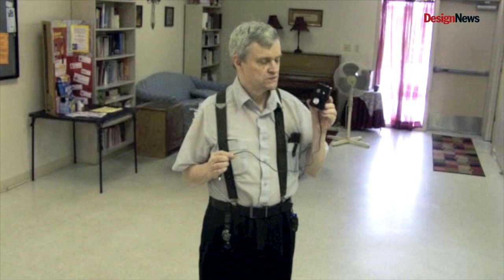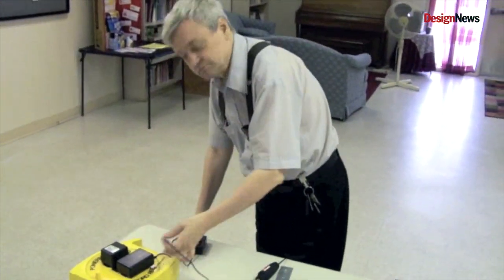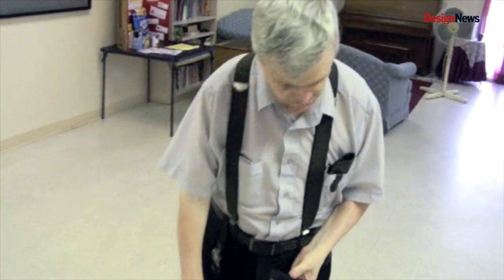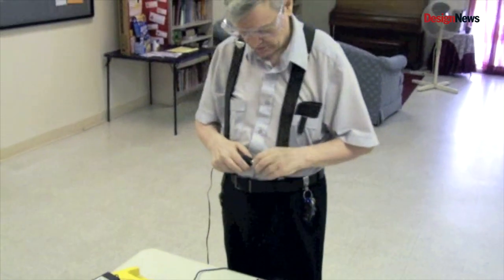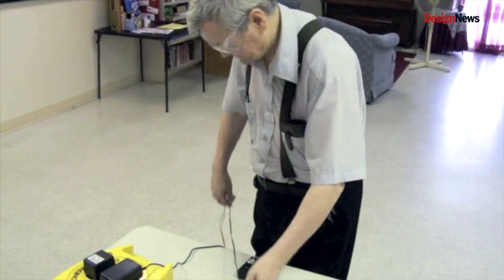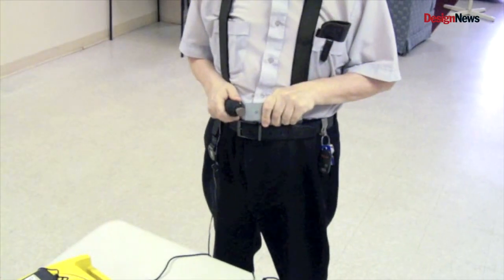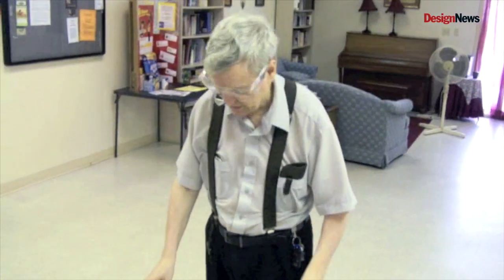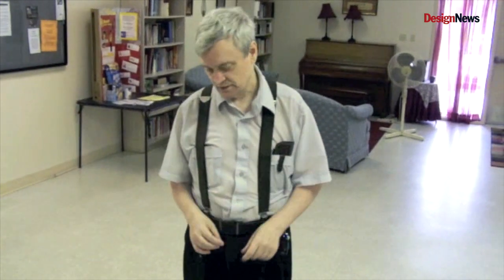Gadget Freak Case #226: Speed Regulator for Rotary Tool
Andrew Morris's microcontroller-based DC motor speed regulator brings control for delicate work.